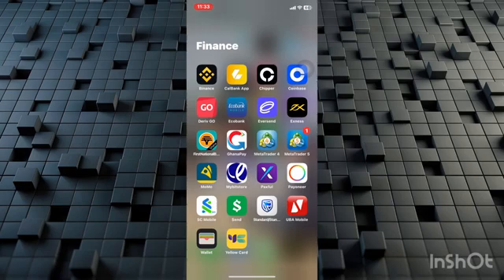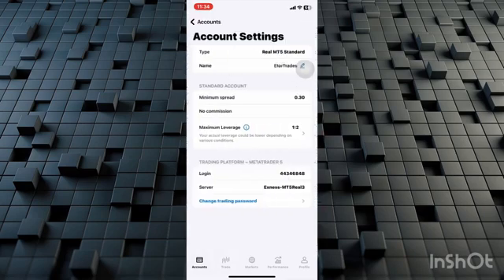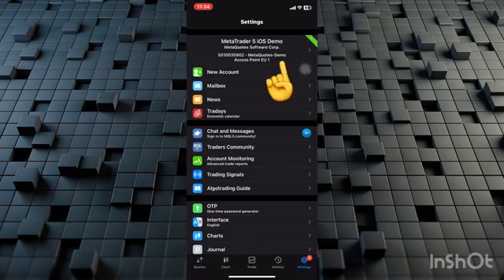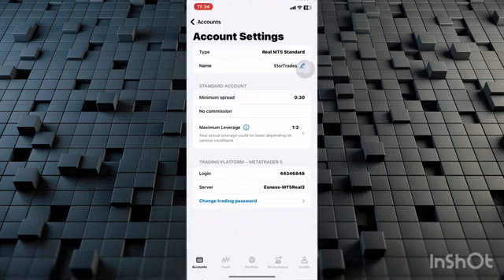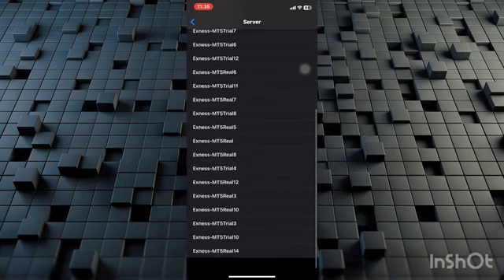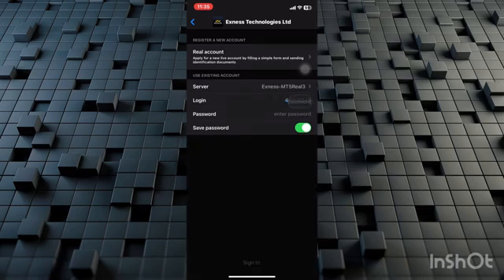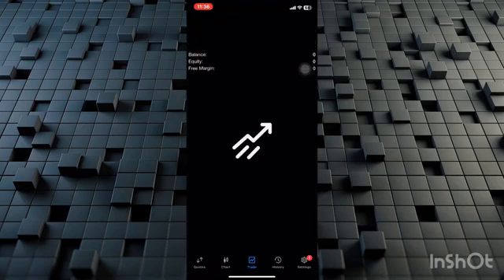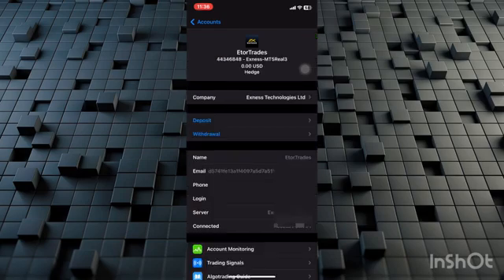How to Link Your Exness Broker To Your MetaTrader5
How to Link Your Exness Broker to MetaTrader 5 (MT5)**

In this video, I’ll show you step-by-step how to connect your Exness trading account to the MetaTrader 5 (MT5) platform — so you can start copying signals and trading instantly!

* How to log in to MT5 with your Exness account
* Where to find your server info and login credentials
* How to set up your account for smooth trading

**Haven’t registered with Exness yet?**